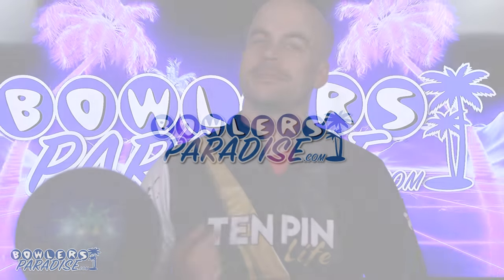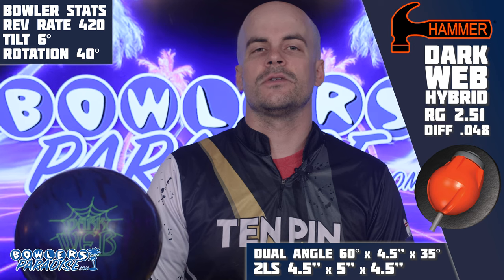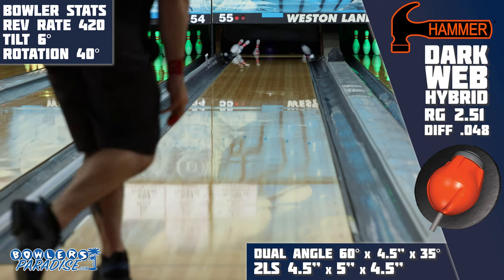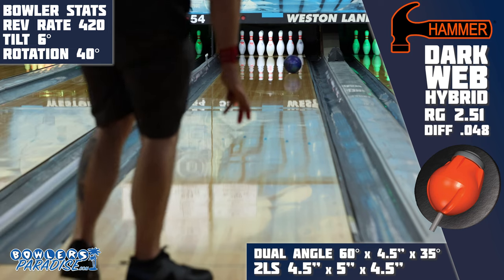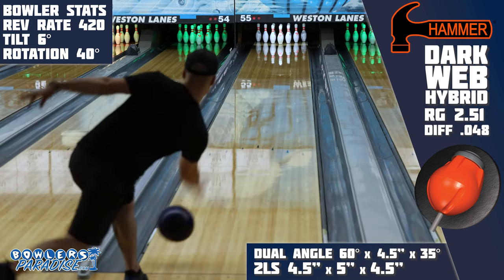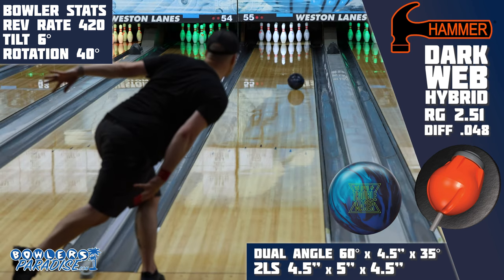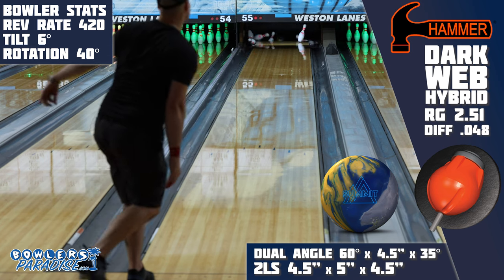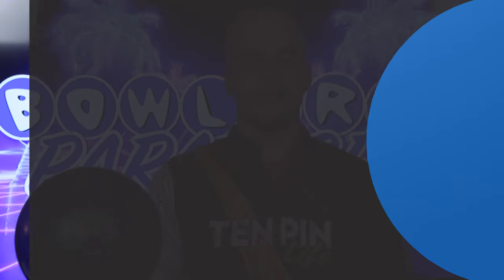Hammer Dark Web Hybrid | 4K Ball Review | Bowlers Paradise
The Web series from Hammer gets another iteration, this time in a hybrid form. As they are doing in basically every release right now, Hammer gets in on the HK22 action once again, with this Dark Web Hybrid featuring the Aggression Hybrid Cover with that additive, powered inside by the modified spheroid core, previously featured in the dark web. All of this comes with an out of the box finish of a curiously shiny 2000 grit.

To give this Dark Web Hybrid it’s best opportunity to look great on the lane, we went with the 4.5 x 5 x 4.5 2LS Layout. This a layout I have seen success with on both symmetrical and asymmetrical pieces. It is a slightly strong layout that really allows pieces to be continuous off the spot once you’re in the right part of the lane. It’s definitely a layout that’s meant to open up the lane, but with the HK22 additive in this piece, we fairly assumed that’s what the Dark Web Hybrid would be best at.

AND ON THE LANES, I had a similar experience to when we reviewed the original dark web. It looked and felt like it wanted to be played more in friction, but then would square up and go high basically every time. Then when I moved in and kept the ball more in the oil, it would wiggle a little bit and swish pins around rather than smashing them straight back. Don’t get me wrong, I like the shape of the piece overall as it reminds me a lot of a phaze 2 from Storm or even a primal shock from Motiv, but the results on this house shot also speak for themselves.

ONE GOOD THING about the Dark Web Hybrid though is it’s responsiveness to friction. Now, this should come as no surprise and basically every release from the brands of brunswick featuring the HK22 additive are pretty much all high responsive to friction. They like to grab the lane aggressively and change direction quickly. When this reaction is right, I think all the Brunswick brands actually have a leg up on Storm and Motiv, but when it’s not right, it can trick you into thinking it is which is typically a bad thing. If you’ve ever bowled a tournament and needed a big game, you search for the ball reaction that can feed you a 250 game, which HK22 seems to be able to do very well, until it goes sideways and you end up with a 180 and out of the cut.

And that’s the biggest downside to this piece. What is its greatest strength, is also its greatest weakness. It’s a right or wrong shape, and definitely not one that I would use to grind out a 200 game. If this piece is on the rack, I am hunting big scores and lots of strikes. That may work out, especially in a league setting where all we do is score big, but it also may bite us in the ass a bit as we think the look is better than it actually is.

This is reiterated when we take a look at our comparisons. The DV8 troublemaker is similar as it is a hybrid symmetrical piece, but it has much more of a benchmark type reaction. Its weaker in cover and in core, and controls friction much more effectively. On this lane, it has the results superior to the Dark Web because I don’t have to open up my angles as much, and have less angle downlane.

Jumping to the Storm Summit, again a hybrid symmetrical piece, this one has a cover of similar strength, but a slightly stronger core, so even though i’m in the same part of the lane, the fact that the summit spins up faster and has a more defined shape around the corner makes it a little more reliable than the Dark Web.

But even though I didn’t match up well with it, I think the Dark Web Hybrid will look great in the hands of a couple different types of bowlers. The first is players with high tilt. Because they tend to have more natural length through friction, being able to stay further outside with a piece this responsive could be a deadly combination. The second is lefties. I think this is a great piece to combat urethane traffic and allow lefties to both open up their angles, but stay around their sweet spot without having to do anything crazy with their release.

The all new Dark Web Hybrid might not be right in all situations, but when there’s strikes to be had, having it in your hands could spell disaster for your competition.